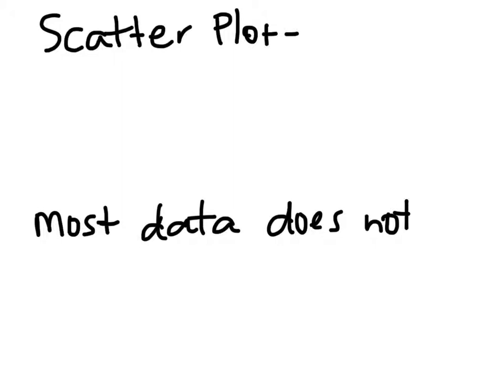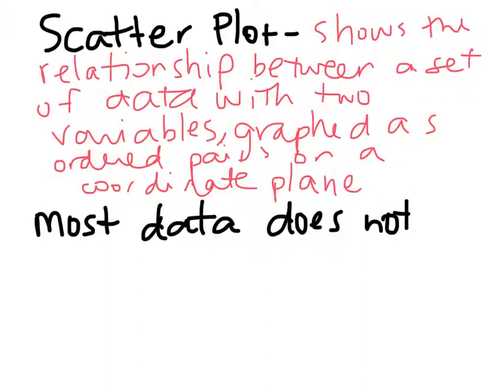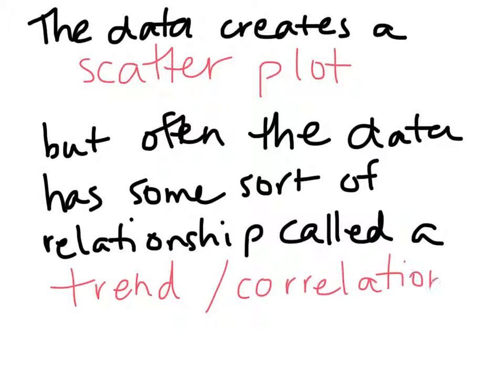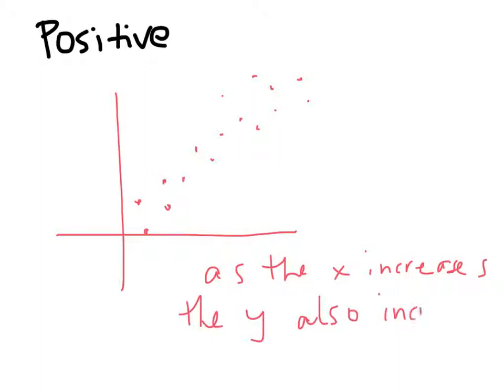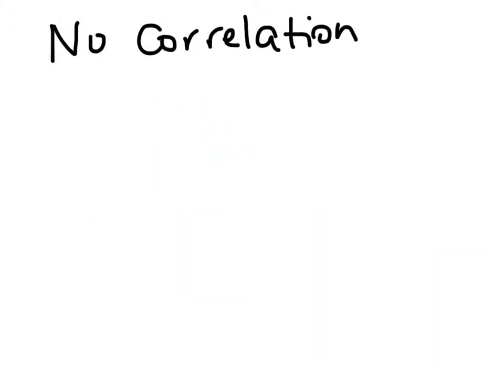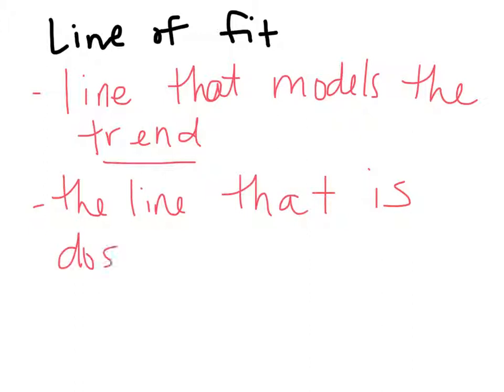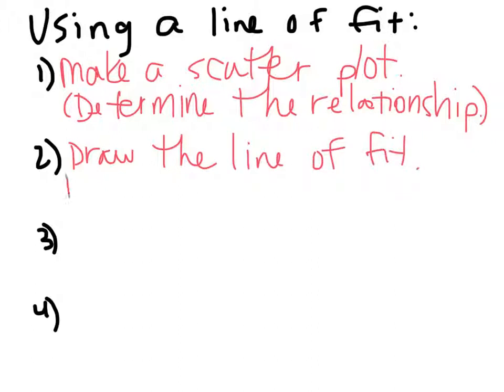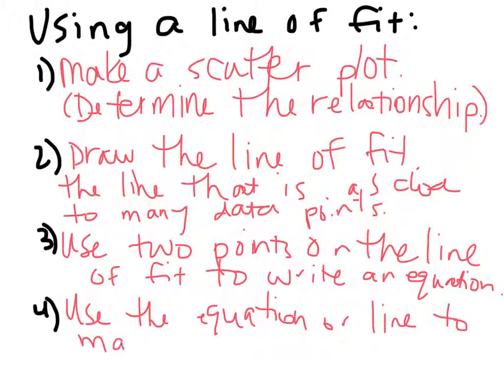8th 4-5 Scatter Plots and Lines of Fit